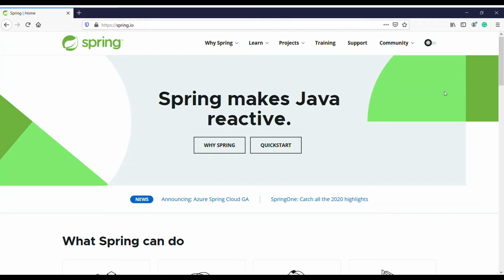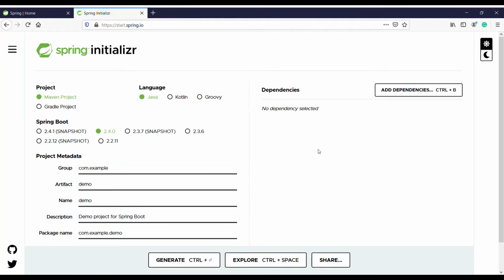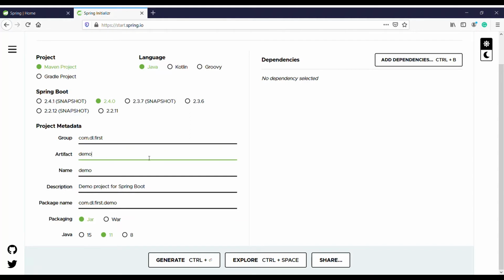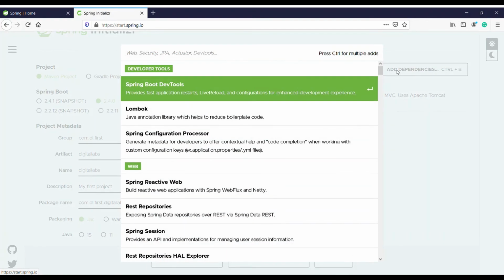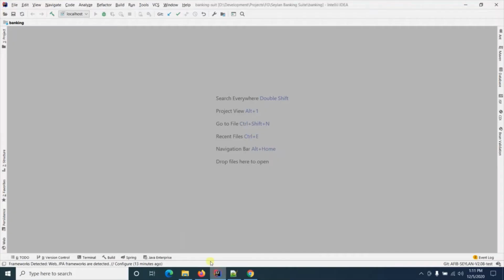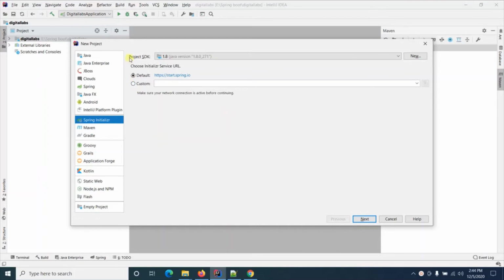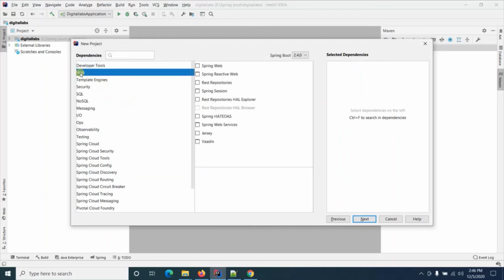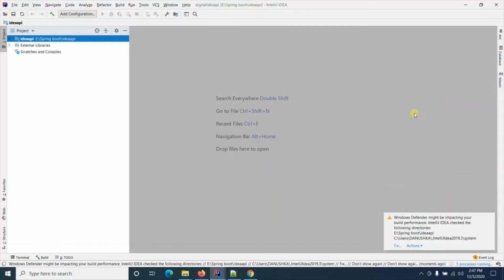How to create and setup Spring Boot project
In this video tutorial, you will learn basic idea of spring boot and create and setup part with the Intellij idea.